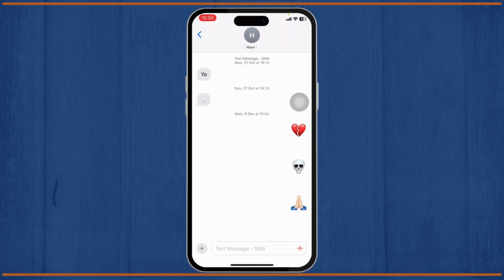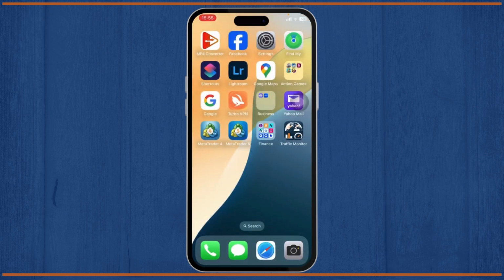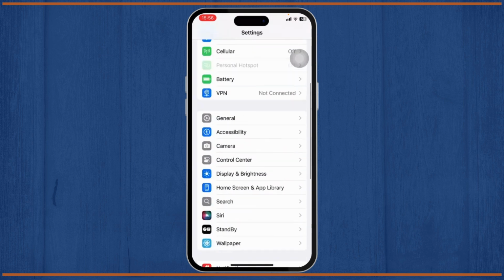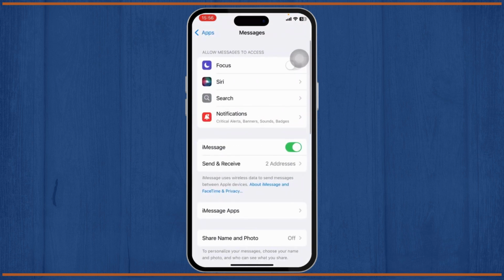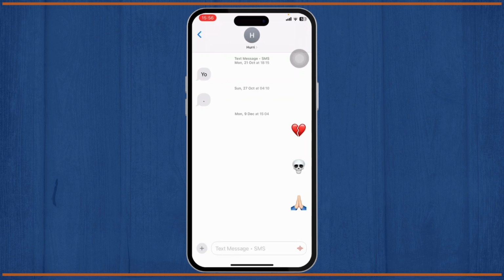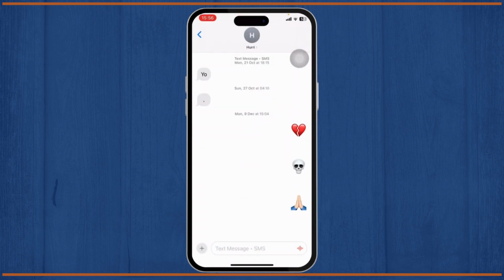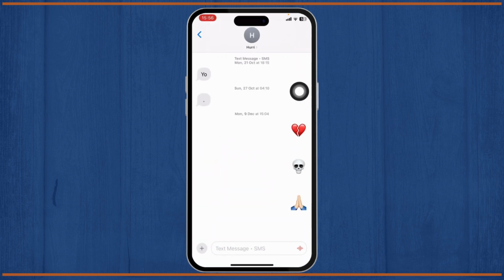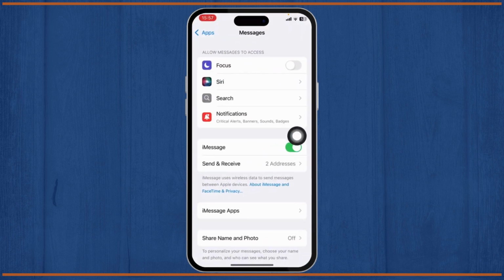How to Switch Back to iMessage from Text Message on iPhone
Want to switch back to iMessage from regular text messages on your iPhone? This video will guide you through the simple steps to switch your messaging back to iMessage. Whether you're asking, "How do I turn on iMessage again?" or having trouble sending messages through iMessage, this tutorial has you covered. Learn how to enable iMessage on your iPhone and enjoy all its features. Watch now to see how to switch back to iMessage from text messages on your iPhone!

Timestamps:
00:00 How to Switch Back to iMessage from Text Message on iPhone
00:06 How to Enable iMessage on iPhone